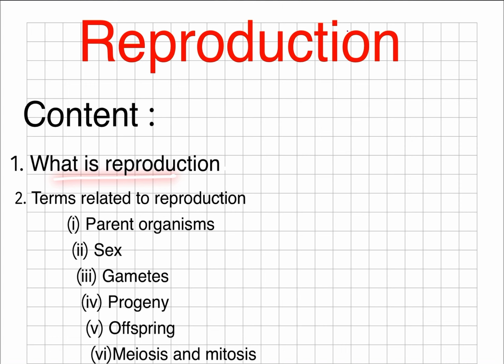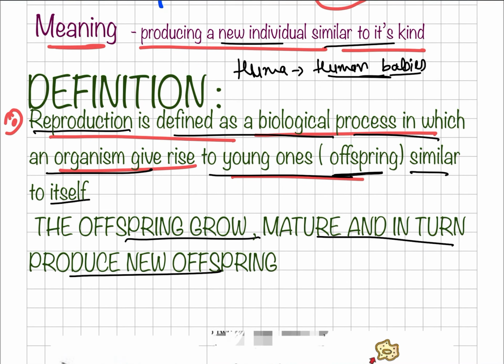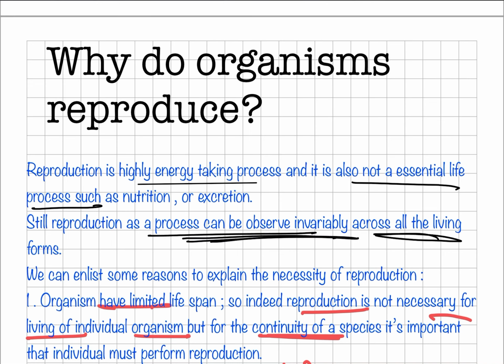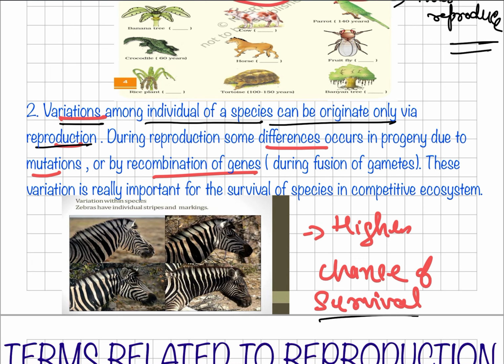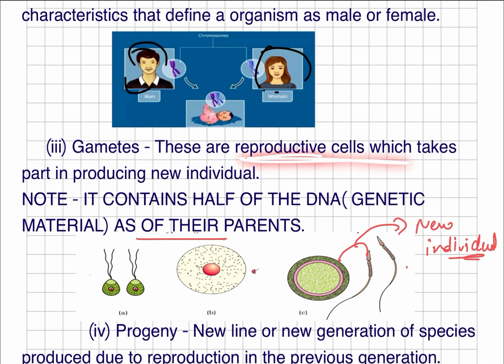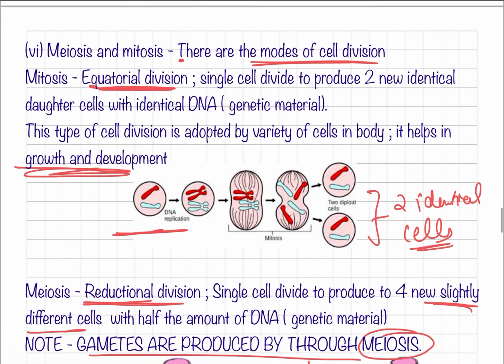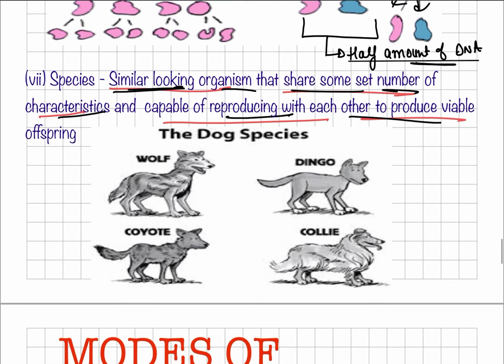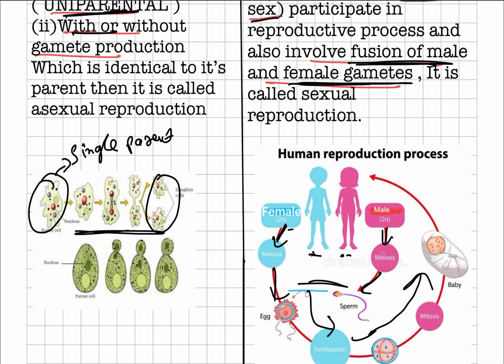Basic introduction for reproduction for class 10 cbse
It’s my first video . Please drop your criticisms and suggestions in comment box .